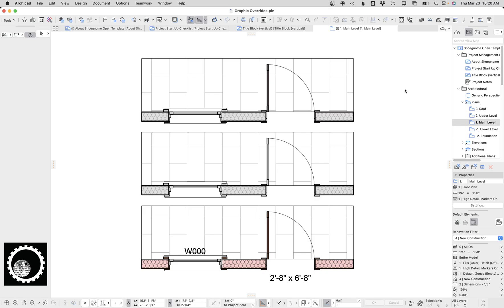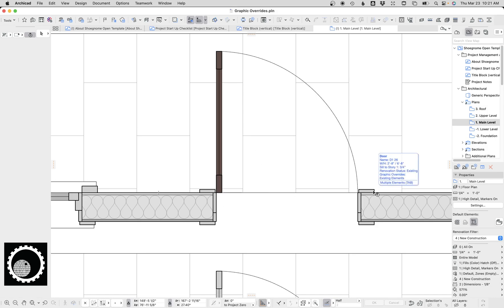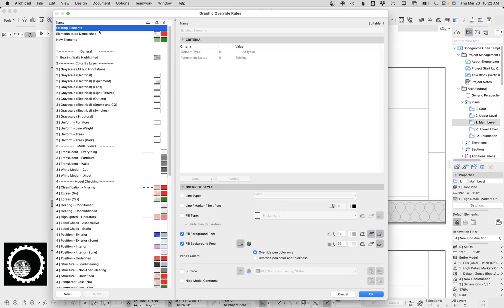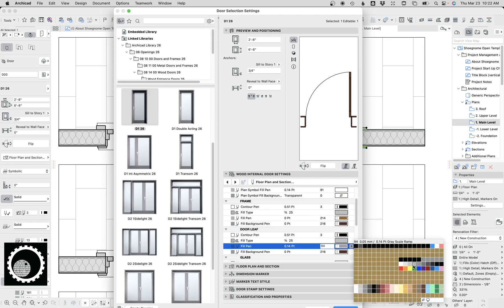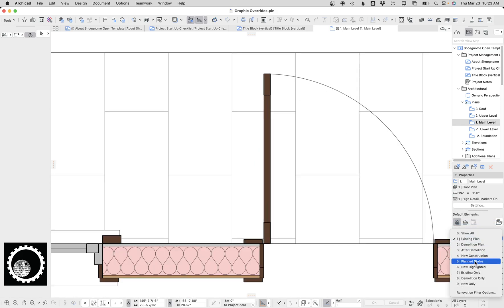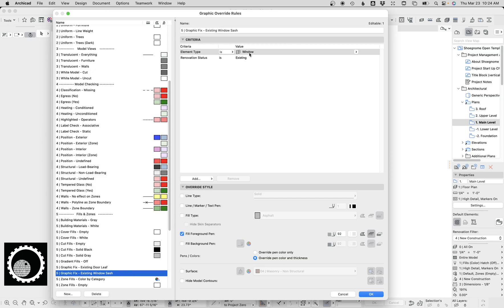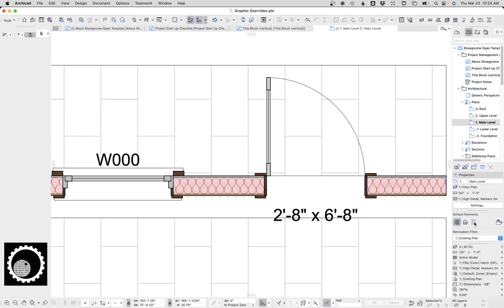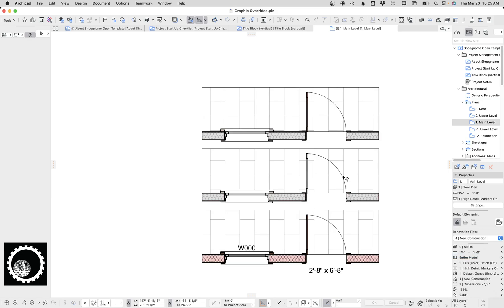Archicad Tutorial #90: Existing Door and Window Display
For the longest time I've had to manually manage the display of existing door leafs to be gray rather than in color. This isn't an issue for people who don't do color drawings. I've mentioned this problem to GRAPHISOFT, but it's clearly not on the top of their list (or mine). Please, GRAPHISOFT, fix my cabinet wishes!!! In this video I show why Archicad displays existing doors wrong (if you use color) and how I fixed it with Graphic Overrides. In the video, I discover an issue which I have subsequently fixed in my template.